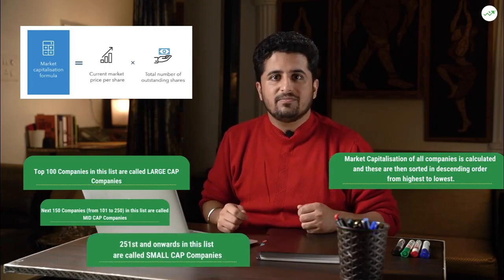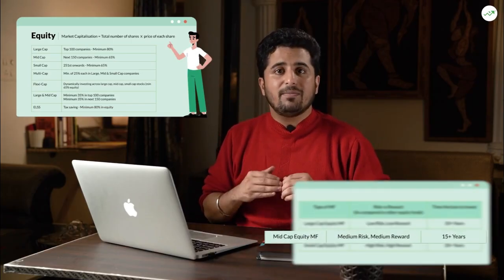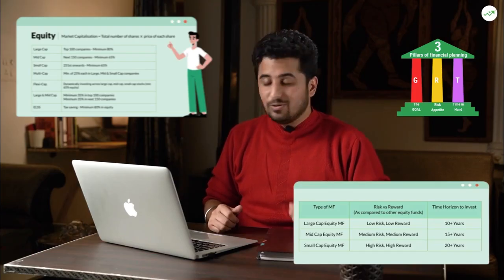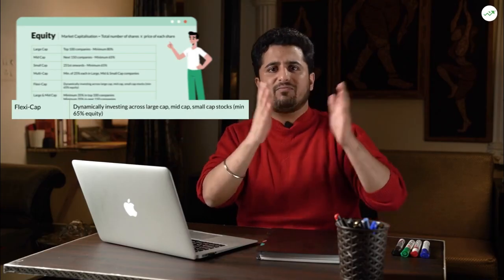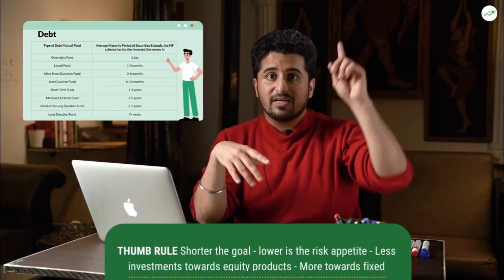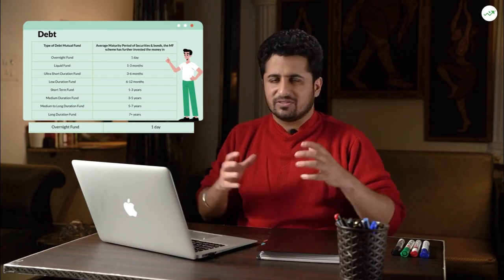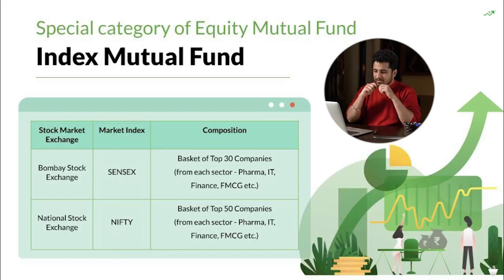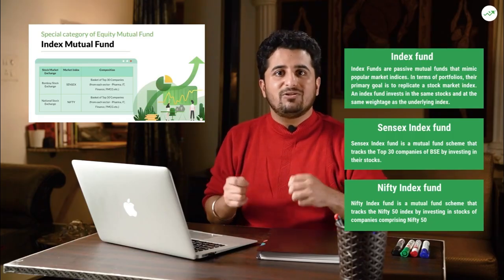Types of Mutual Funds | M6 CH18 | Fundamental of Personal Finance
Types of Mutual Funds Explained! 💰

In this chapter, we explore the world of Mutual Funds breaking down concepts, categories, and when to invest in them. Here’s what you’ll learn:

✅ Equity Oriented Mutual Funds
✅ Market Capitalisation
✅ Equity MFs Categories
✅ Debt Oriented Mutual Funds
✅ Maturity Period in bonds & deposits explained
✅ Debt MFs Categories
✅ Hybrid Mutual Funds
✅ Special Equity MF Category

Whether you’re new to investing or brushing up your knowledge, this guide will make Mutual Funds easier to understand.

📌 Watch till the end to build a strong foundation for your investment journey!